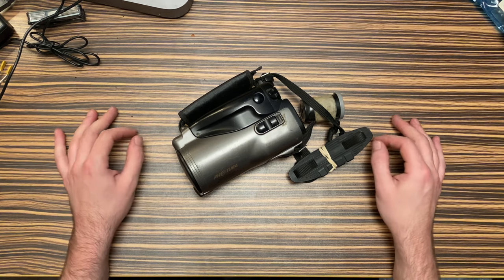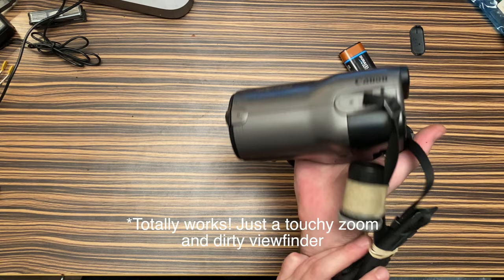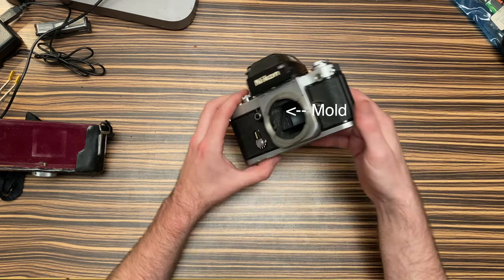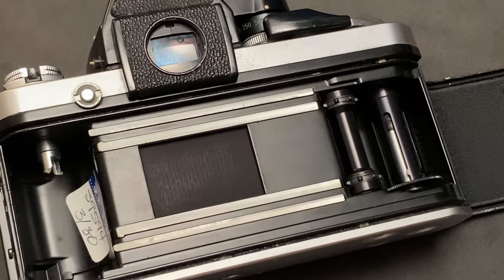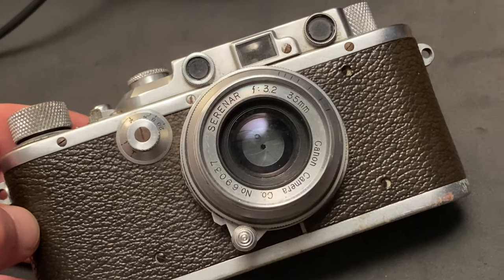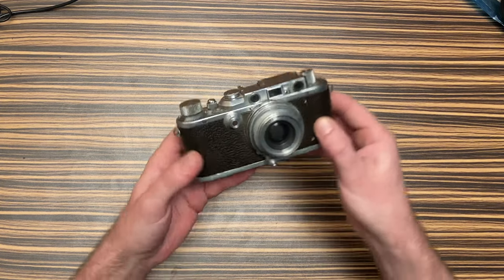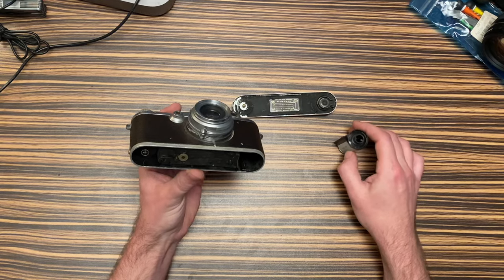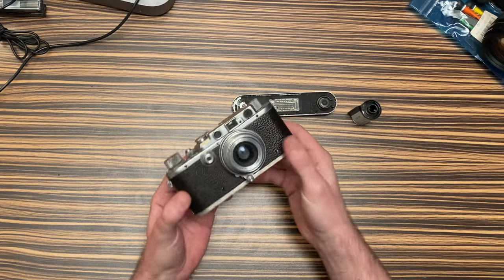Unboxing a mystery lot of old cameras. Will there be a Leica?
I don't know what old cameras are in this box or even if they work. Time to open it up and see if there's anything special

Video contents
00:00 Intro
00:56 Camera 1
02:42 Camera 2
04:02 Camera 3
05:51 Camera 4
07:30 Camera 5
08:45 Camera 6
11:06 Camera 7
14:59 Camera 8